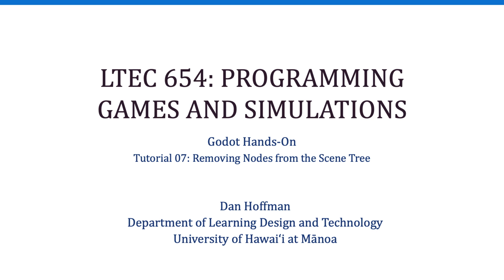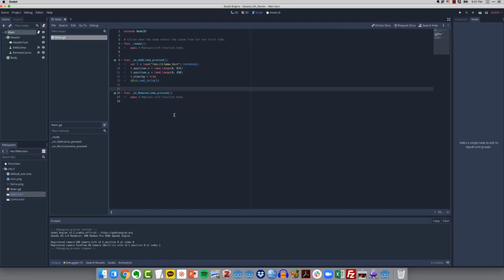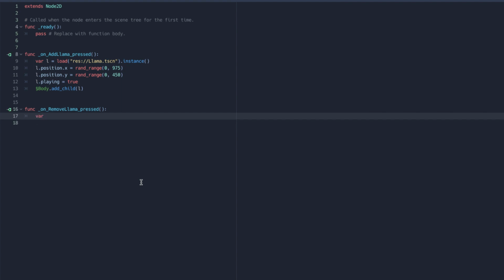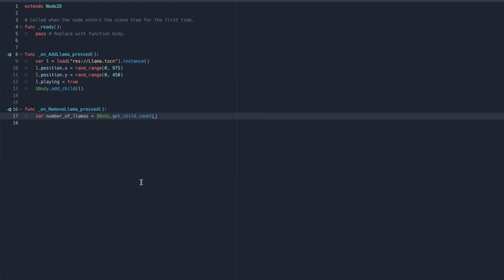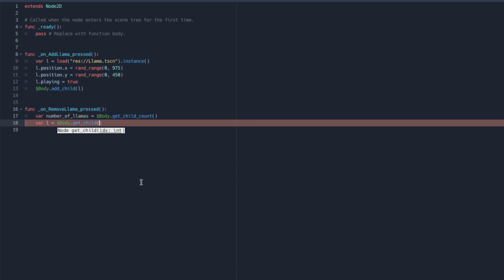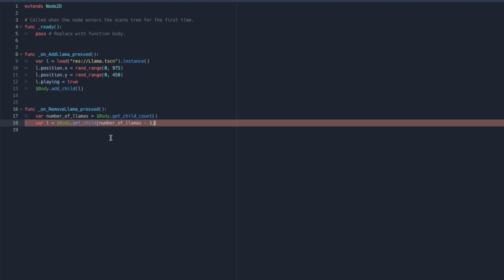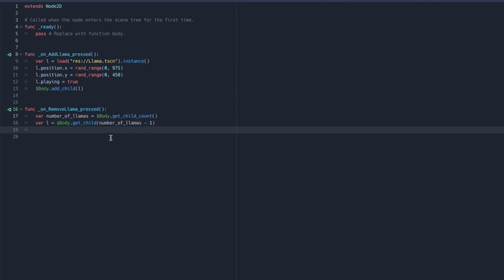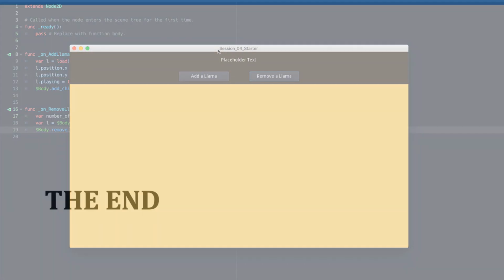LTEC 654: Removing Nodes from the Scene Tree in Godot (Tutorial 07)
Tutorial 07: Removing Nodes from the Scene Tree in Godot